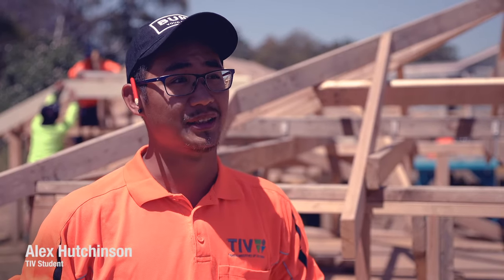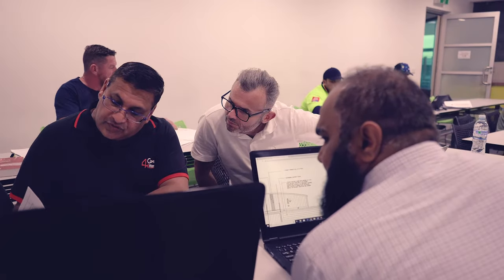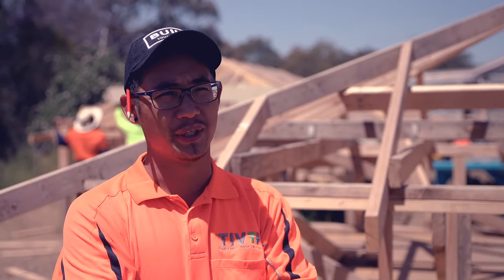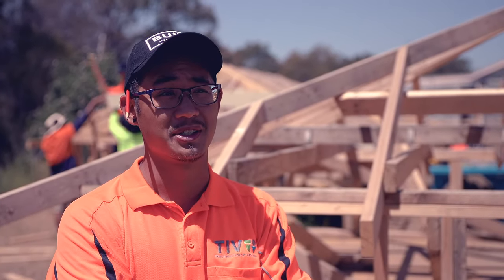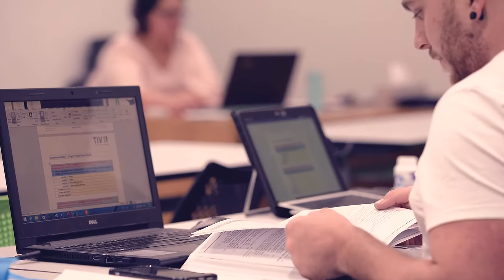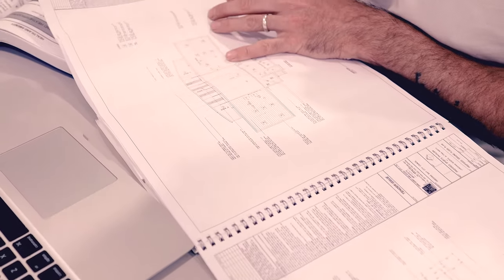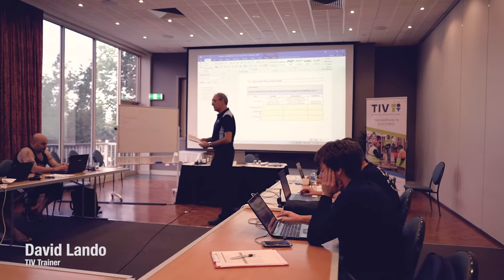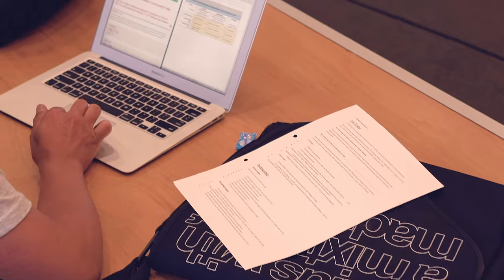CPC50220 - Diploma of Building and Construction (Building) | Building and Construction Courses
Trade Institute offers a (CPC50210) Diploma of Building and Construction (Building) which has a duration of 9 months with class 1 night a week in Melbourne.

This course is for aspiring Builders in medium rise, residential and commercial construction. This program is designed for people who have completed their (CPC40110) Certificate IV in Building and Construction (Building) and are transitioning up to the Diploma.

This Building course meets the Victorian Building Authority's requirements for a prescribed course for registration as Domestic Builder (Unlimited) and Commercial Builder (Unlimited).

Trade Insitute of Victoria Pty Ltd. RTO.21920